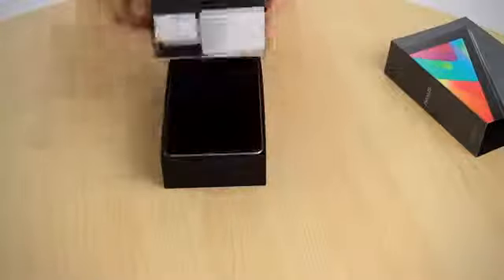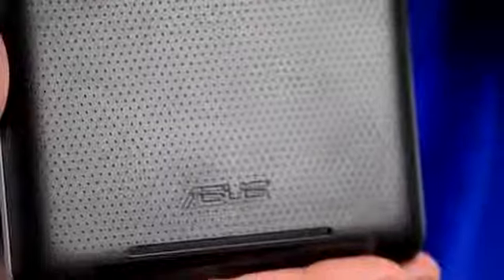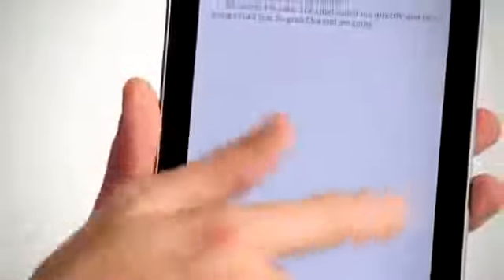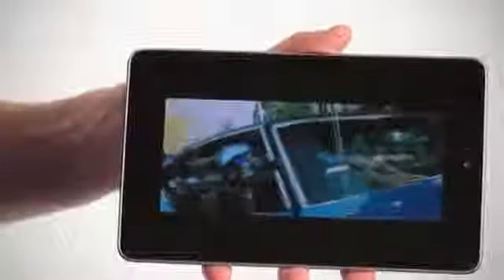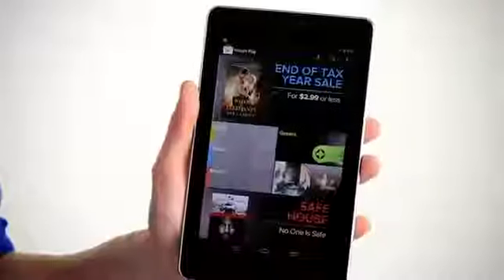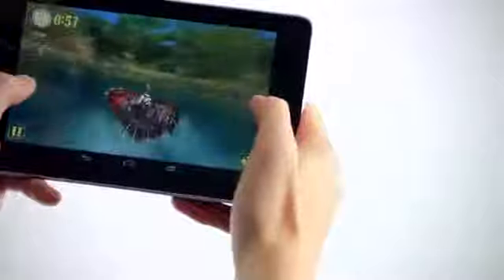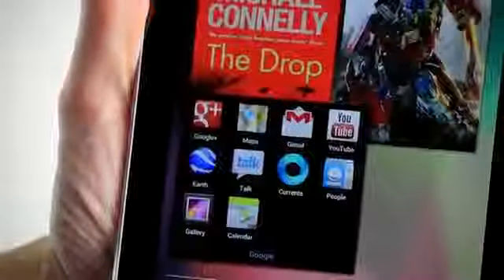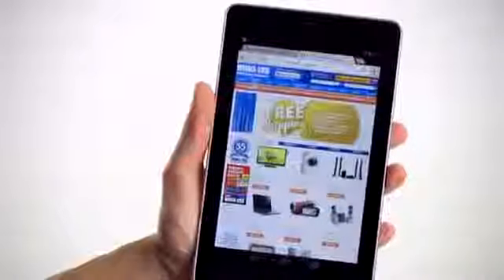Google Nexus 7 By Asus983